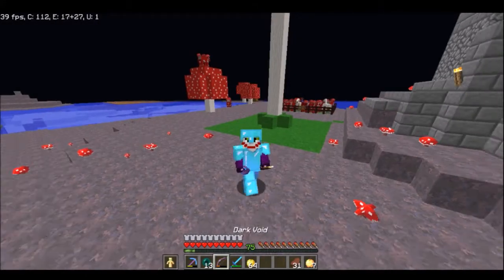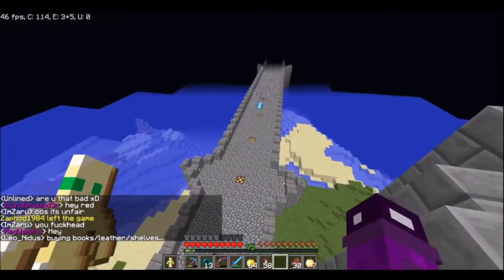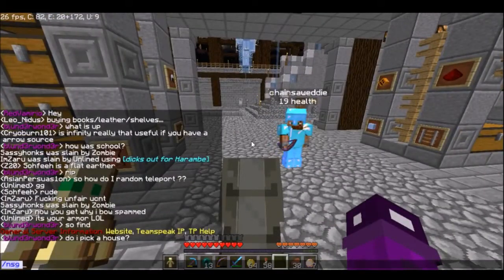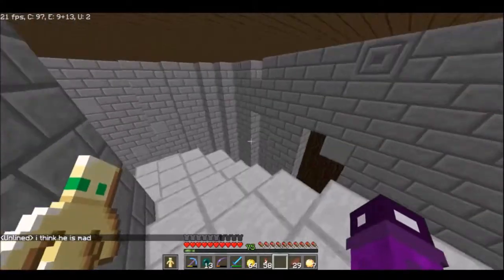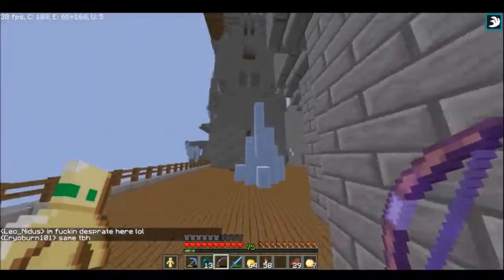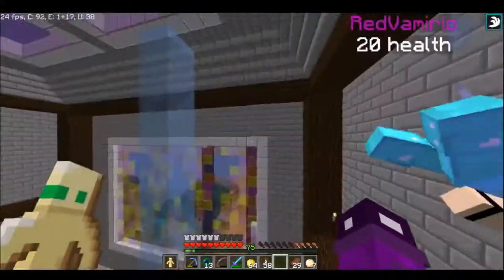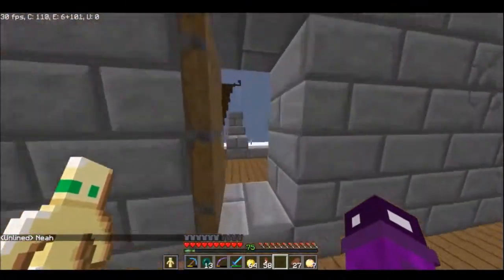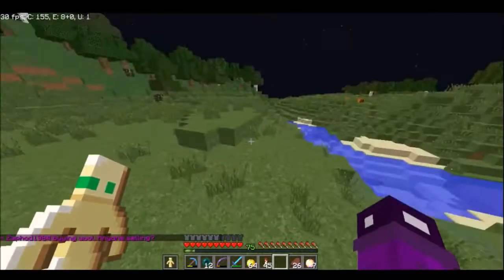Winters Castle Tour w/ RedVamirio [Minepurist] BEST ON SERVER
spigot.minepurist.net

CREDIT TO SODA